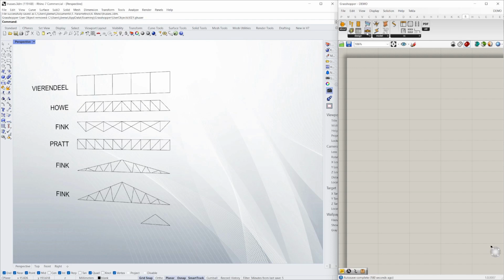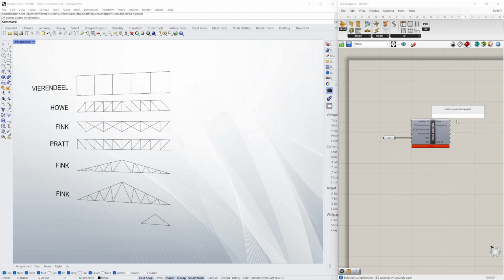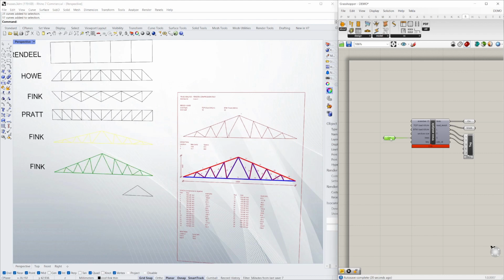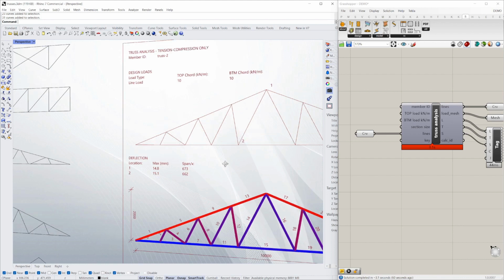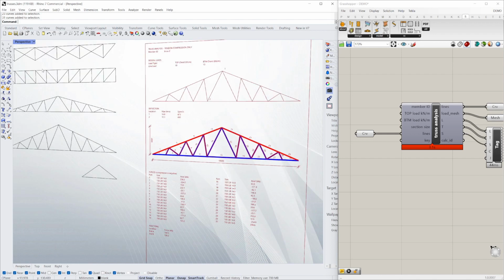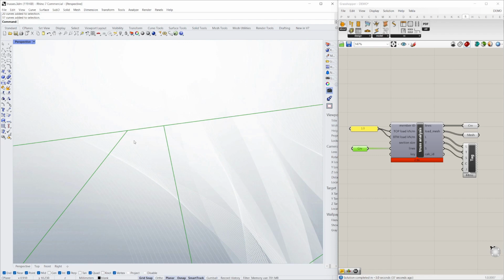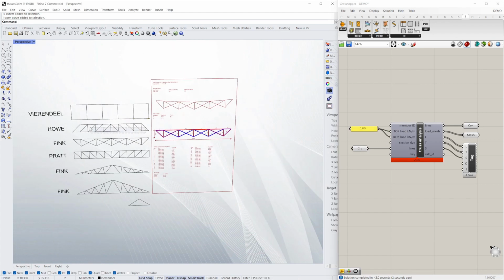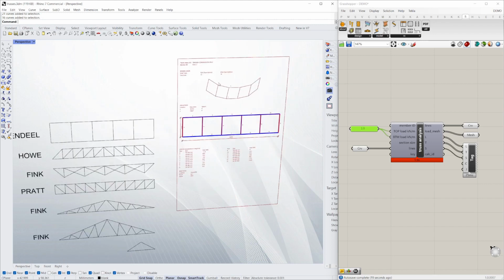Truss Analysis. Quick structural results from models with calculation sheet output.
We take a look at a script to speed up Tension-Compression truss analysis.
- Get structural actions, deflections and reactions quickly
- See analysis in a compact form directly in the model
- Export a PDF of your analysis for your calculation package